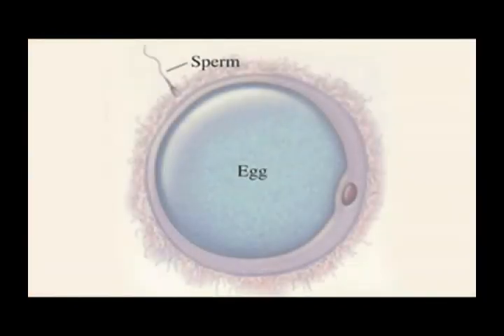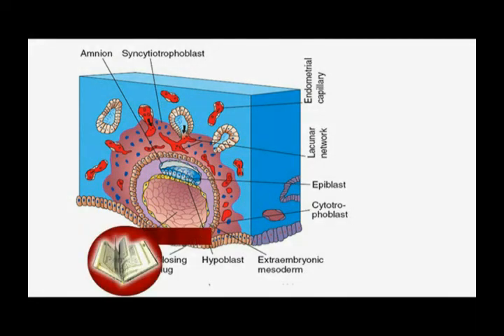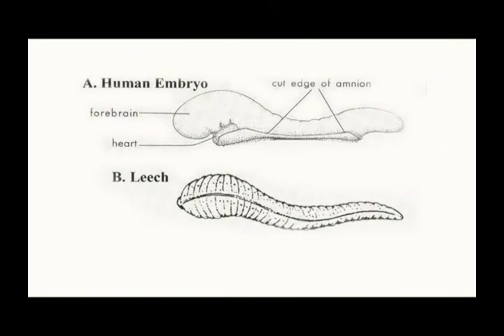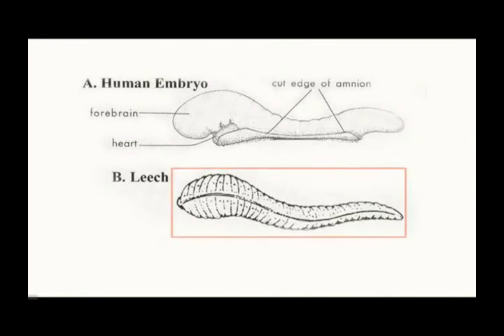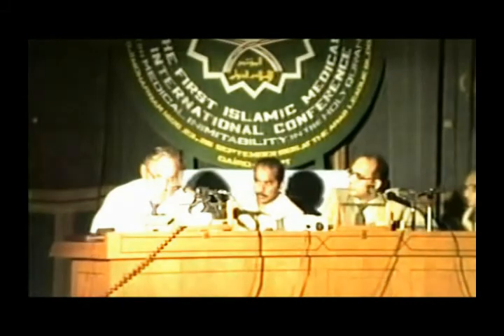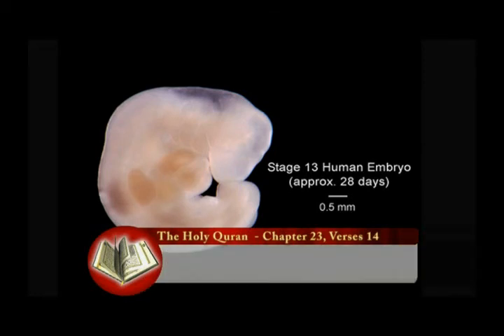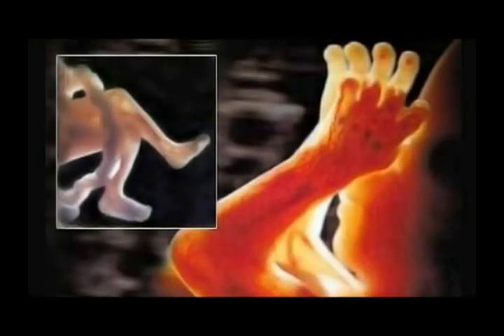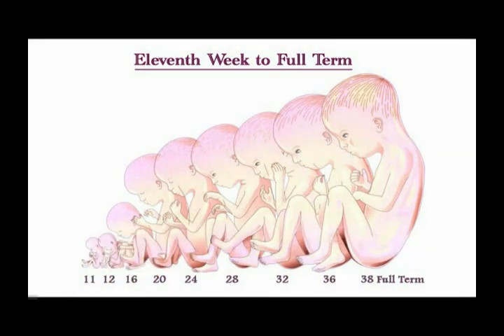Quran & Science - world scientists part 2 of 6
World scientists at First Islamic Medical International Conference in Cairo Egypt 1985. The scientists share their findings regarding various modern scientific facts mentioned in Qura'n and their accuracy as per today's discoveries through latest modern equipments and tools.